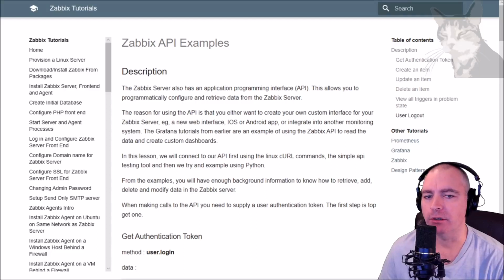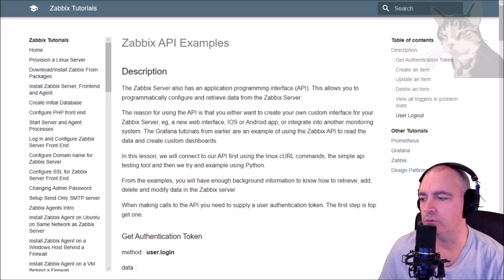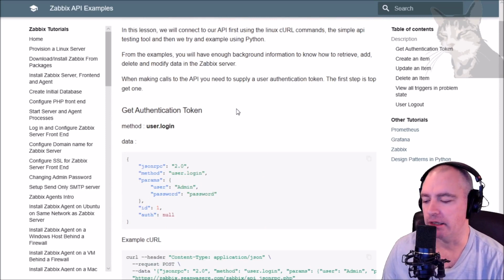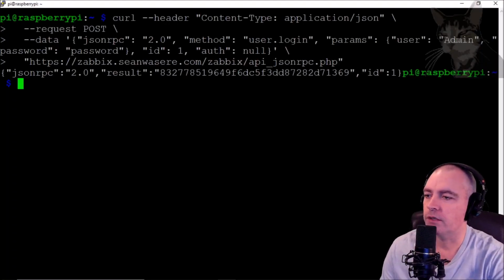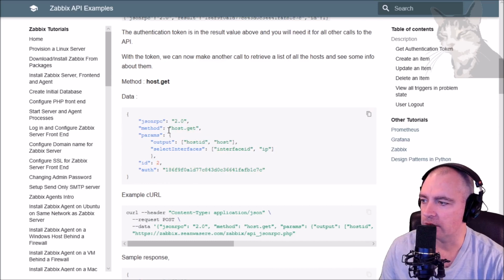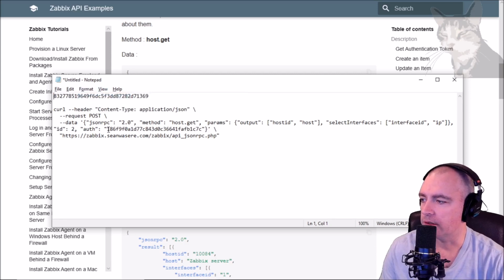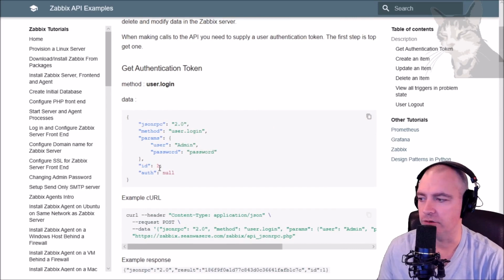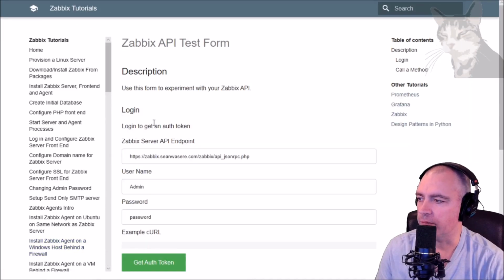Zabbix : API Introduction and Examples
The Zabbix Server also has an application programming interface (API). This allows you to programmatically configure and retrieve data from the Zabbix Server.

The reason for using the API is that you either want to create your own custom interface for your Zabbix Server, eg, a new web interface, IOS or Android app, or integrate into another monitoring system. The Grafana tutorials from earlier are an example of using the Zabbix API to read the data and create custom dashboards.

In this lesson, we will connect to our API first using the linux cURL commands, the simple api testing tool and then we try and example using Python.

From the examples, you will have enough background information to know how to retrieve, add, delete and modify data in the Zabbix server.

When making calls to the API you need to supply a user authentication token.